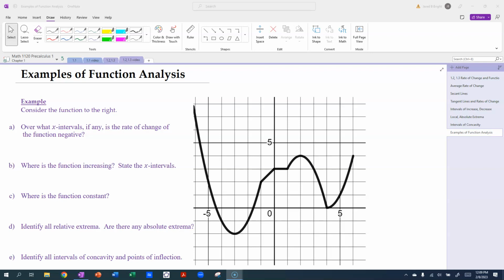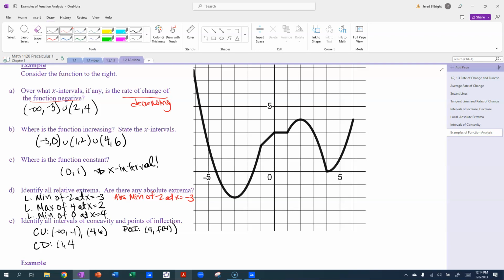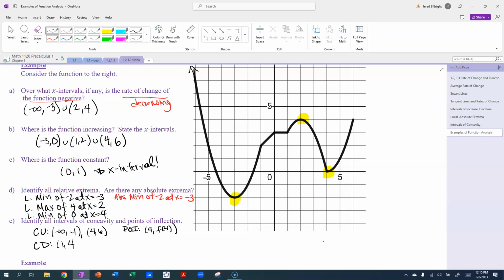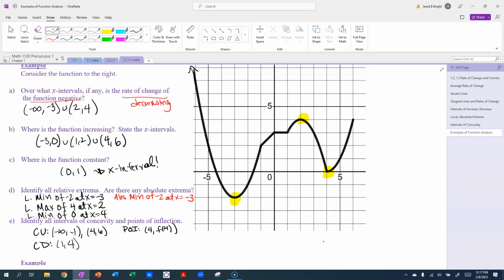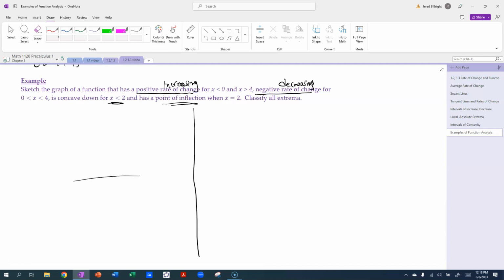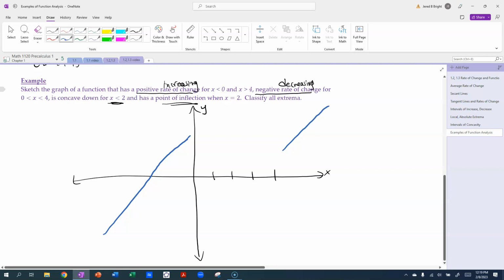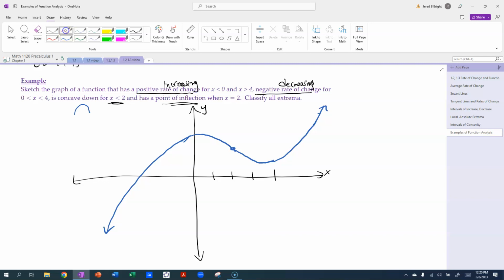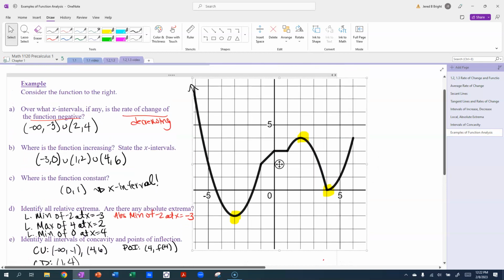Examples of Function Analysis